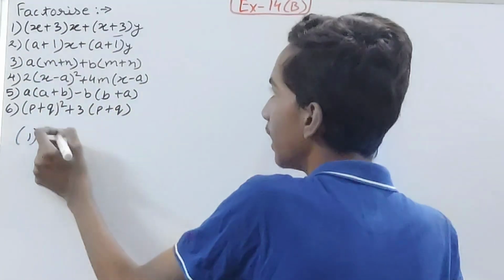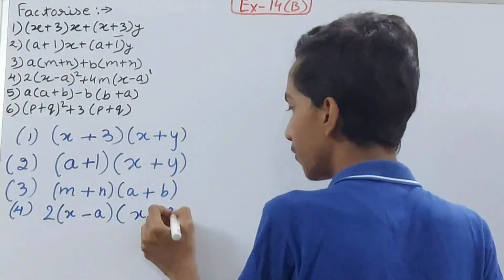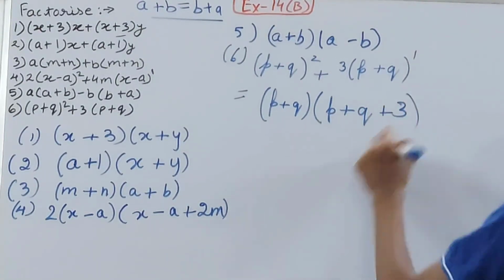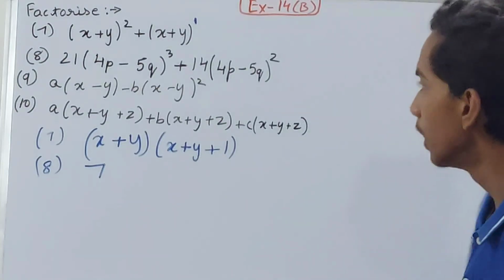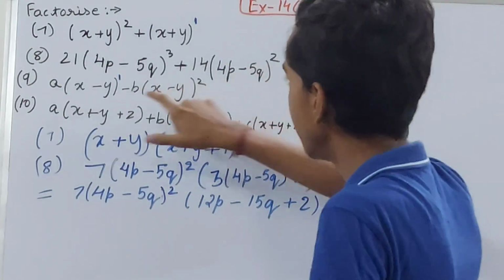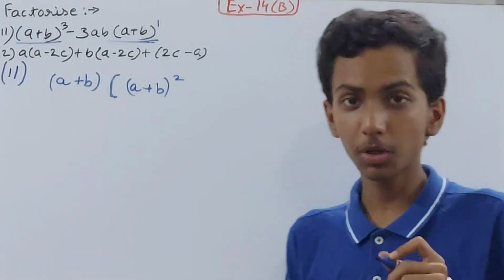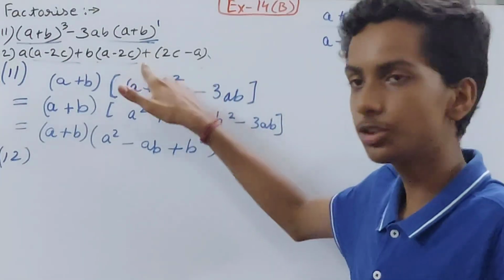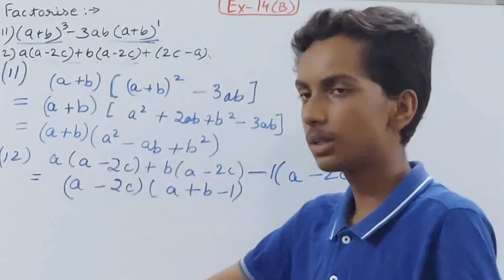Q1-12 Ex 14B (Full Exercise) Factorisation | ICSE Math Class 8 | S. Chand Solutions | OP Malhotra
Q1-12 Ex14B (Full Exercise) Factorisation | ICSE Math Class 8 | S. Chand Solutions | OP Malhotra |